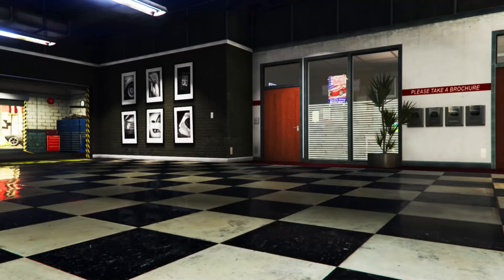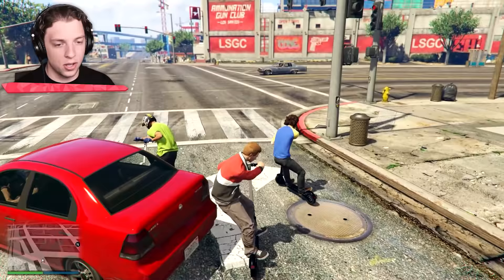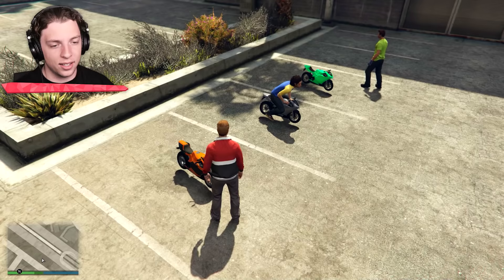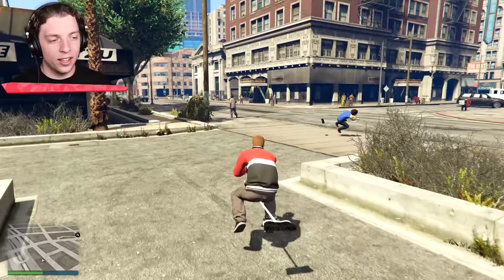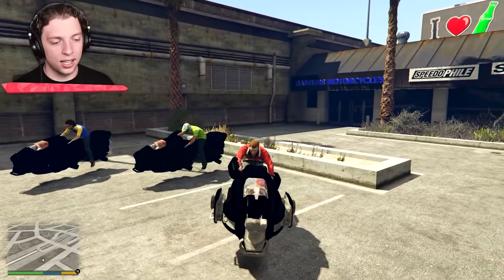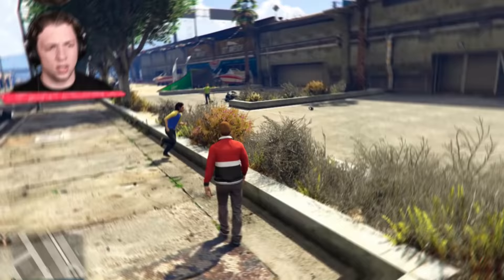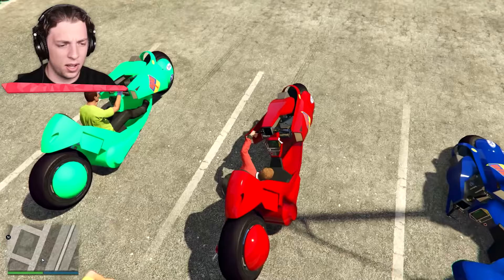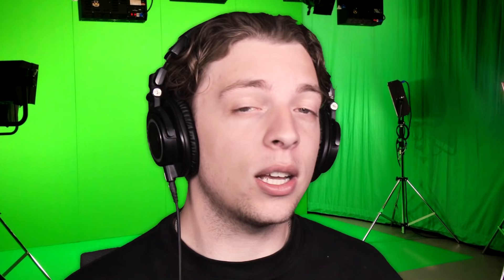$10 vs $9,999,999 VEHICLE In GTA 5 RP!